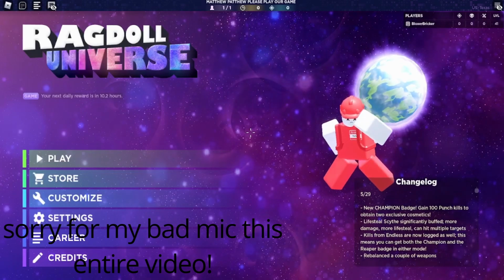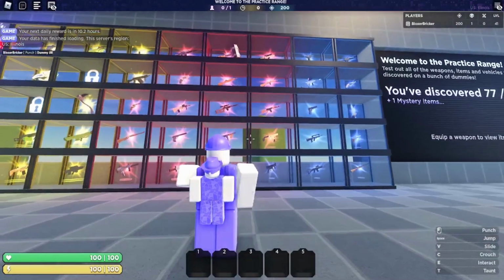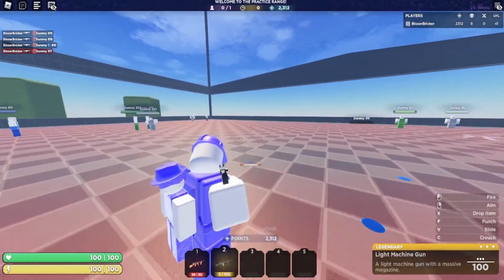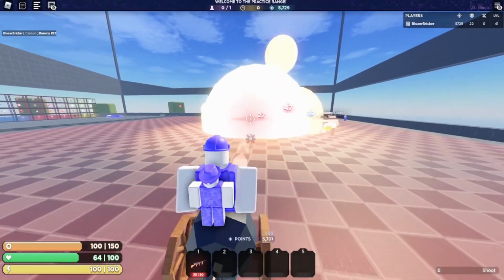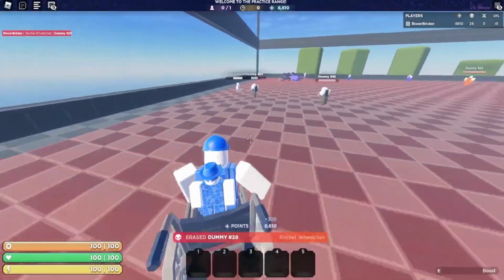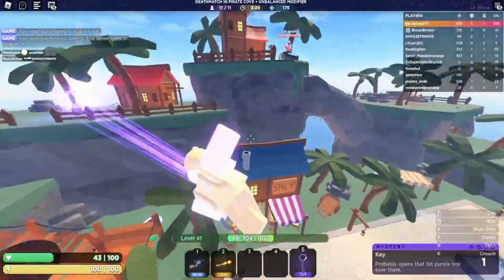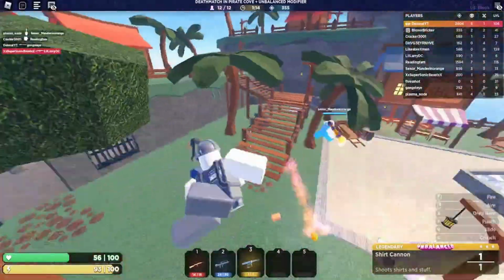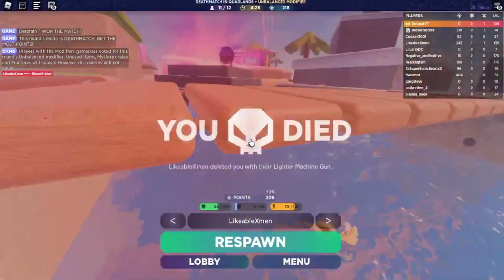Ragdoll Universe - The Best Roblox Game Ever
Become a ragdoll with murderous intent! Run, jump, slide, punch, roll, dive, swim, smack, shoot, and do just about anything else to eliminate your enemies! 😎

Ragdoll Universe is an ROBLOX game created in 2018 by LSPLASH and it has to be the best ROBLOX FPS Shooter in the world! 👍
This was made by the same person who made DOORS, go check it out!🚪
DOORS👁️:
Definitely go check those out, they are very high quality ROBLOX Games. 🤑